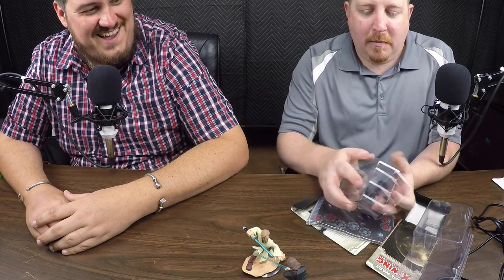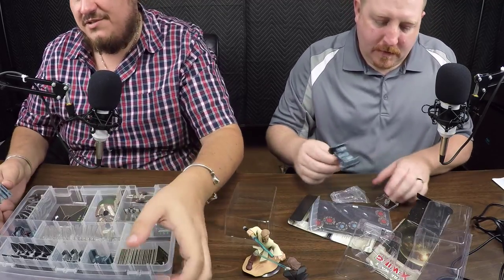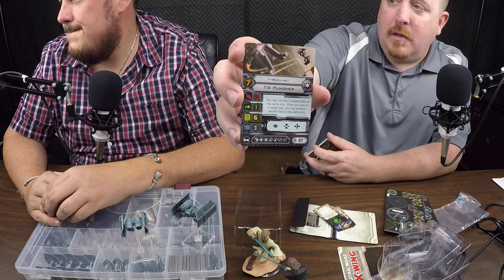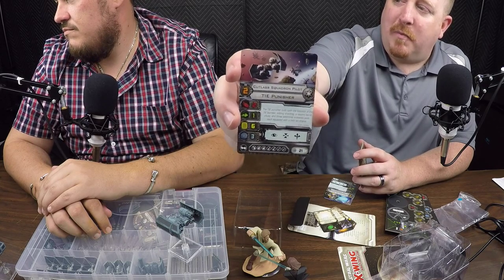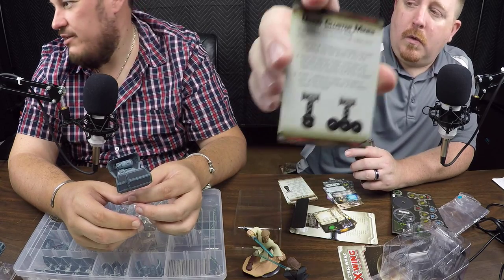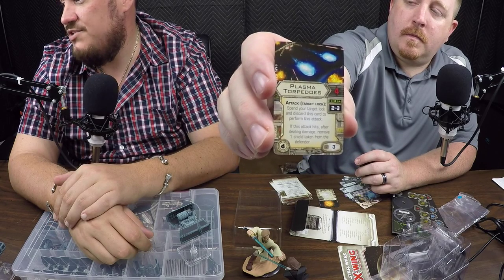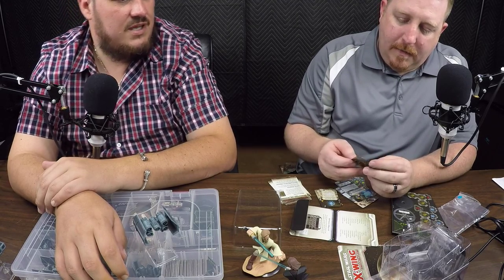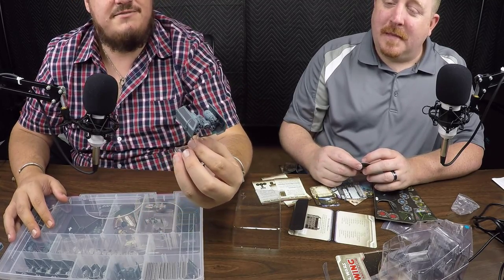Unboxing: Tie Punisher Star Wars X-Wing Miniatures - SPG Eps.19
SlingPaint Gaming Unboxing: Tie Punisher Star Wars X-Wing Miniatures - SPG Eps.19

Pilots:
•"Redline"
•"Deathrain"
Black Eight Sq. Pilot
Cutlass Squadron Pilot

Upgrades:

Systems-
Enhanced Scopes

Secondary Weapons-
Extra Munitions
Flechette Torpedoes
Adv. Homing Missiles
Plasma Torpedoes

Bombs-
Cluster Mines
Ion Bombs

Modifications-
Twin Ion Engine Mk. II x2

Tokens:
Cluster Mine Token Set
Focus Token
Ion Bomb Token
Ordnance Tokens (x4)
Shield Tokens (x3)
Stress Token